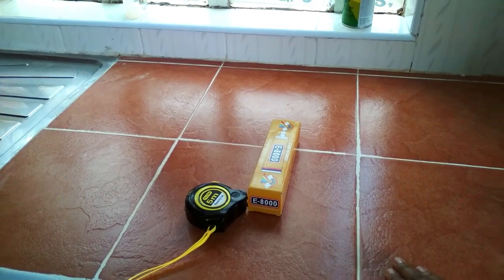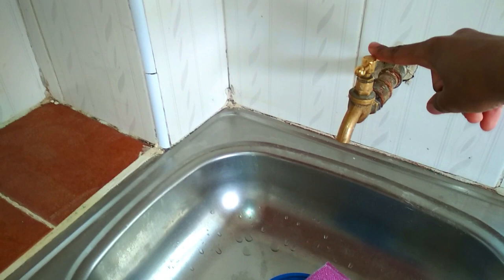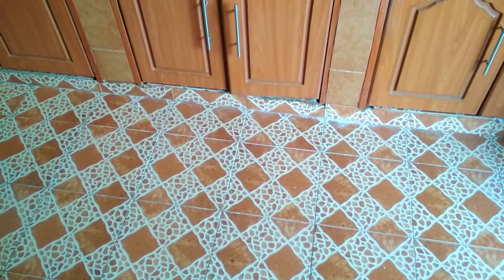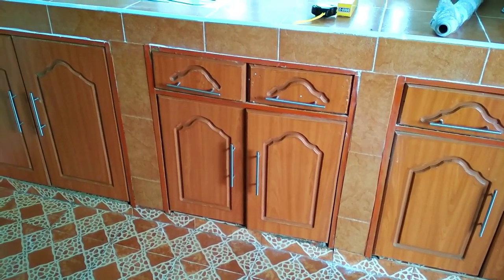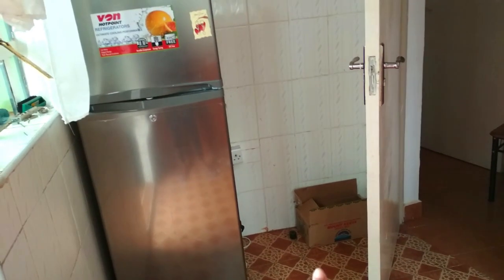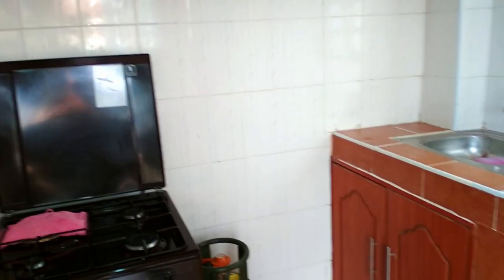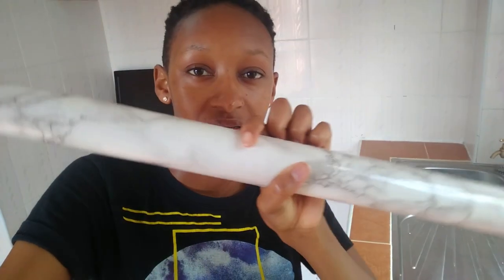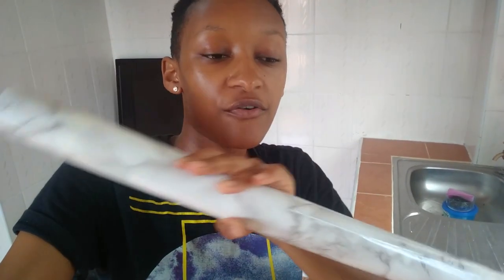KITCHEN MAKEOVER PART 1// Paint + marble countertops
Hey guys, in this part 1 of my kitchen makeover am using a marble contact paper to cover my ugly countertops. I also added 1 coat of paint on the walls, cleaned and painted my grout lines and spray painted my very old tap.

   Light grey marble contact paper- @Premiumwallpapers on
   Paint- Crown silk vinyl emulsion
   Spray paint- Abro spray paint in gold